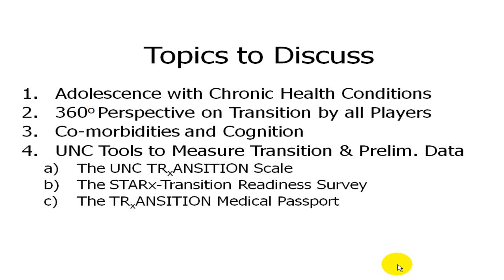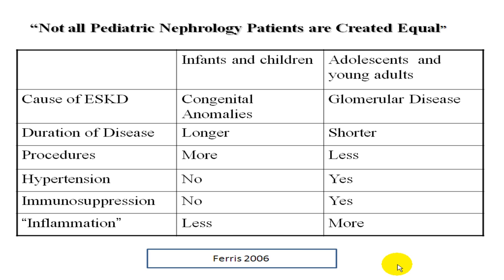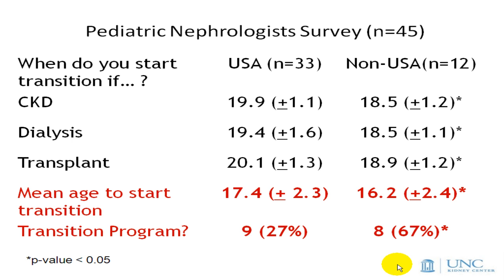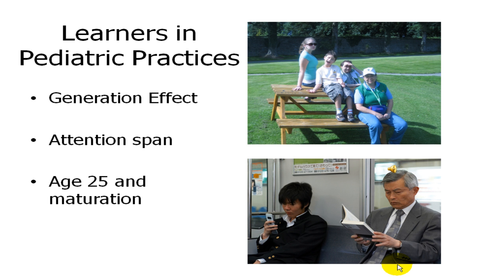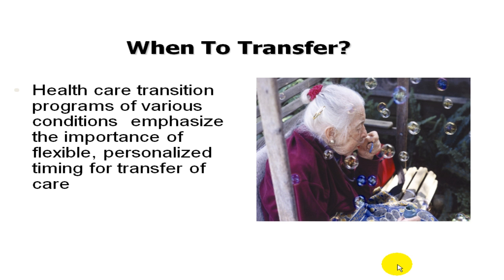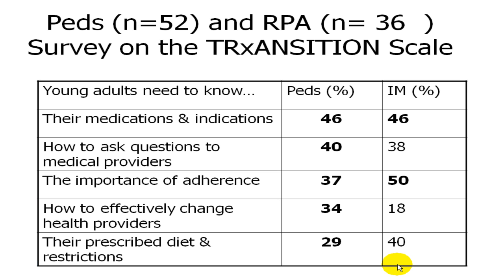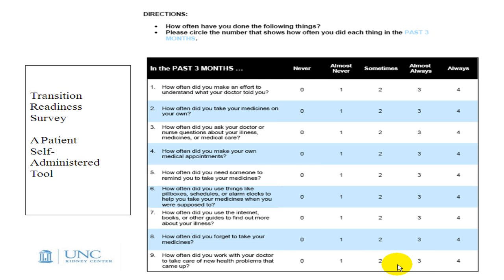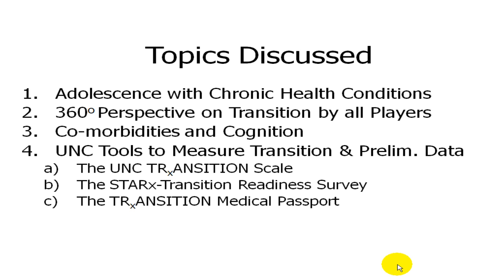Adolescents & Emerging Adults w/ Chronic Kidney Disease: Unique Morbidities & Transition Issues